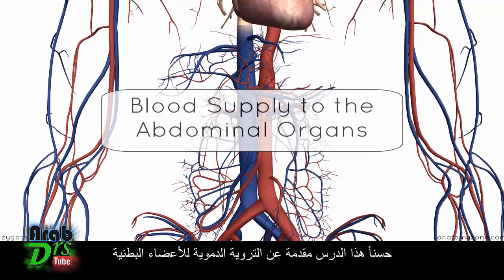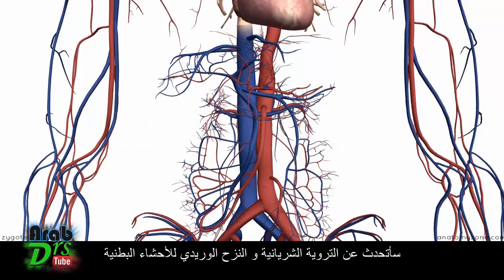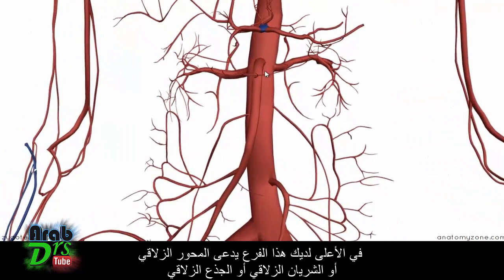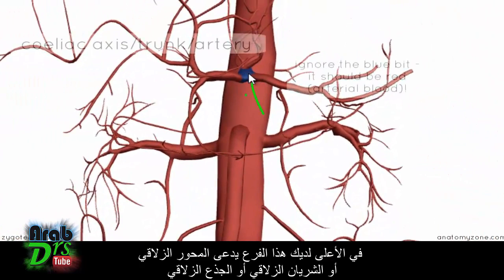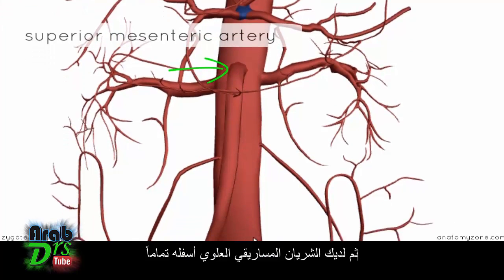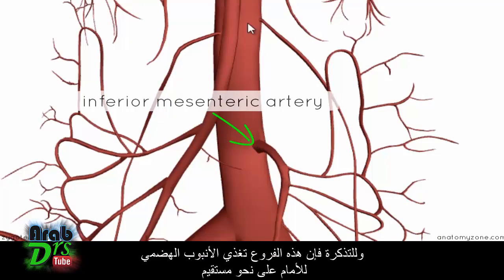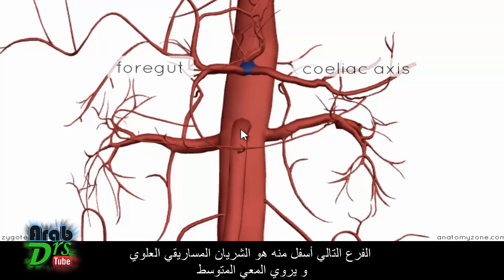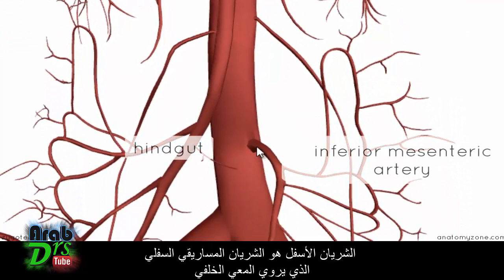التروية الموية للمعي (مقدمة) /الجزء الأول/ : التروية الشريانية {تشريح الجهاز الهضمي}